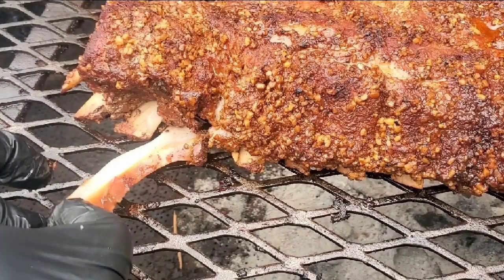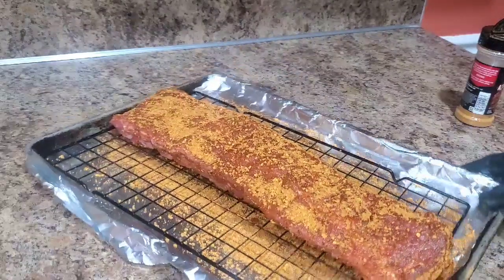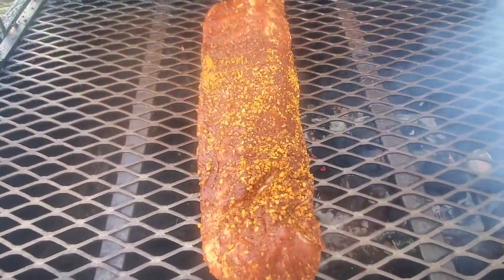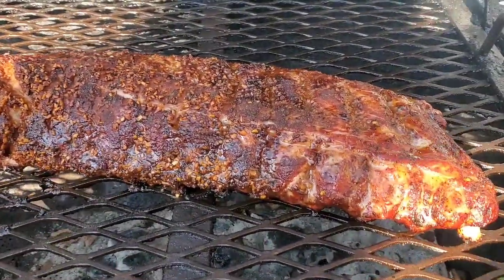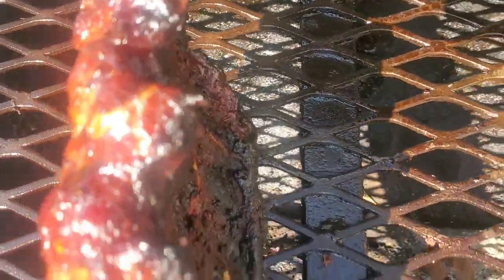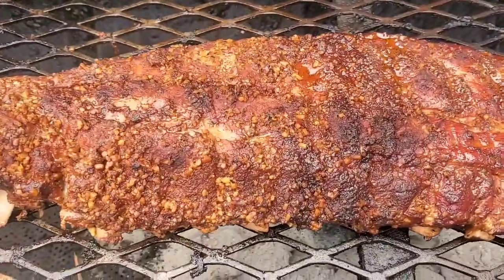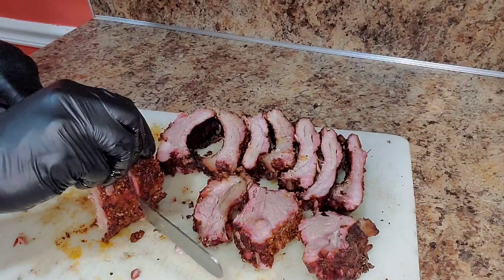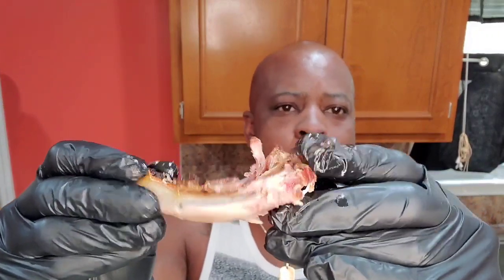Easy And Delicious Way To Cook Baby Back Ribs